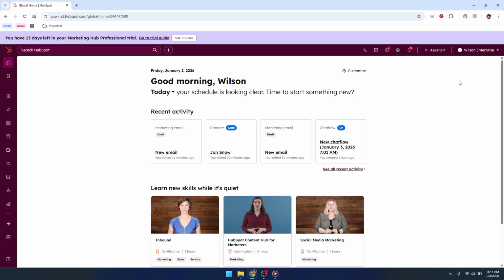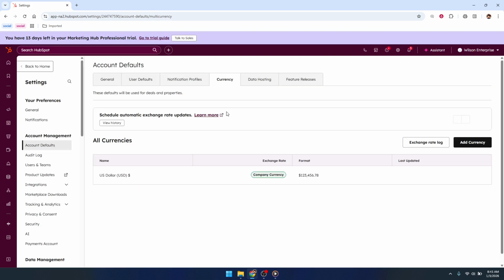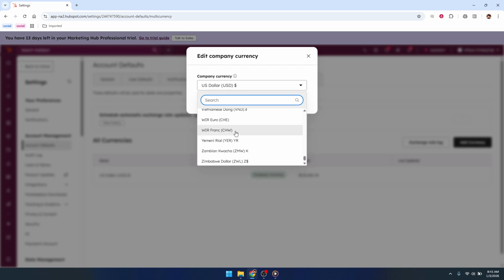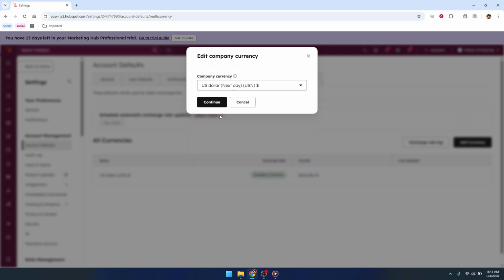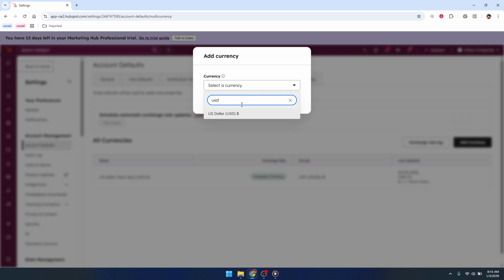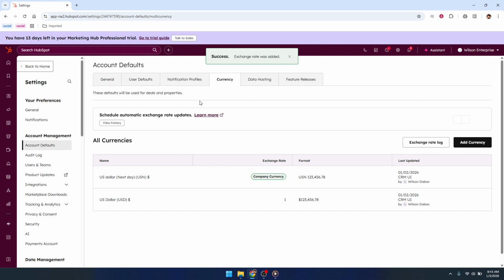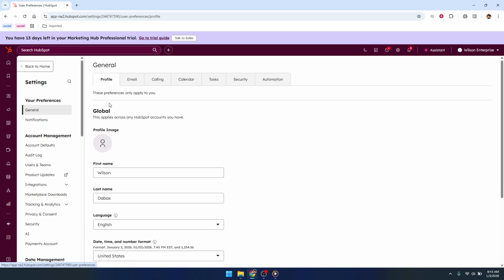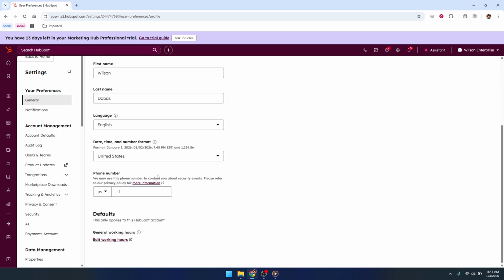How To Set A Preferred Currency And Currency Formatting In Hubspot [2026 Guide]